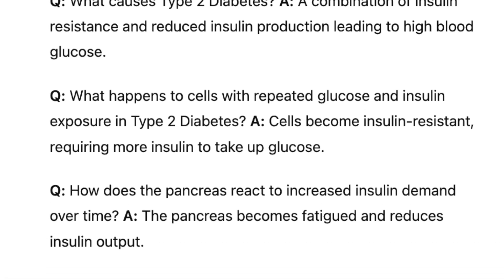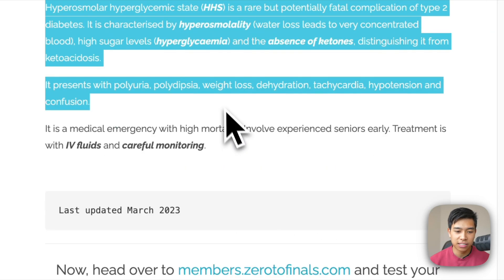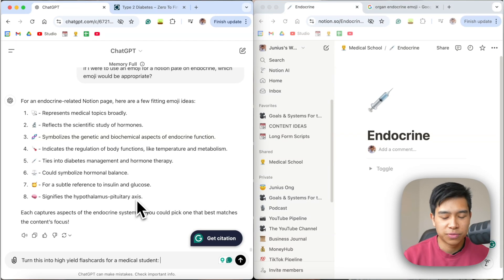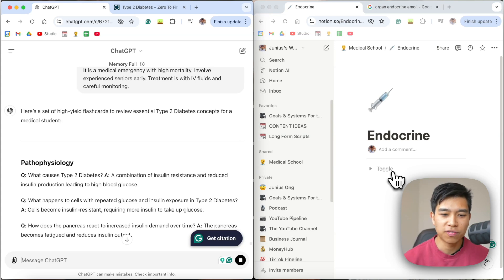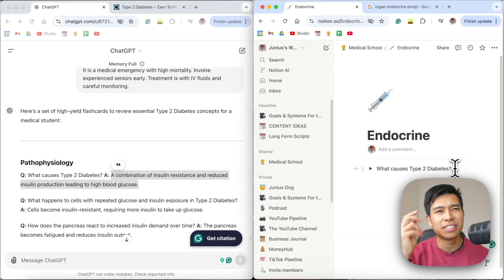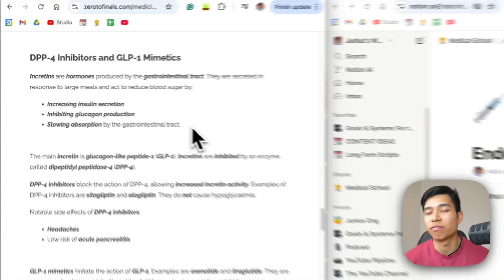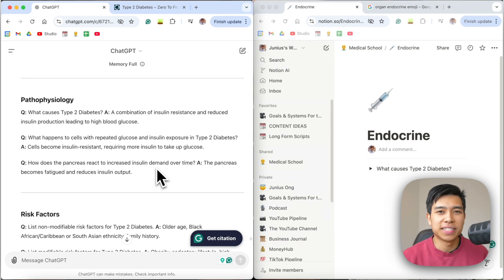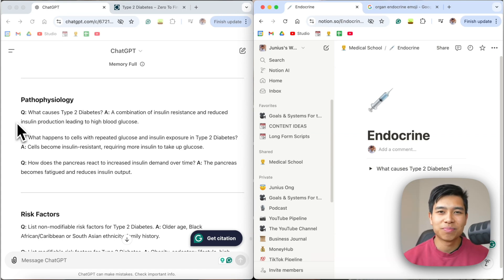How I Quicky Make Flashcards Using ChatGPT in Medical School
As a medical student, I want to make flashcards (Anki or Notion toggle) as quickly as possible and ChatGPT has allowed me to make the process as quickly as possible.

In this video, I will share how I make the process of memorising information for medical school efficient using AI.